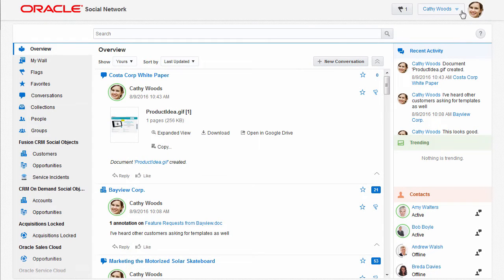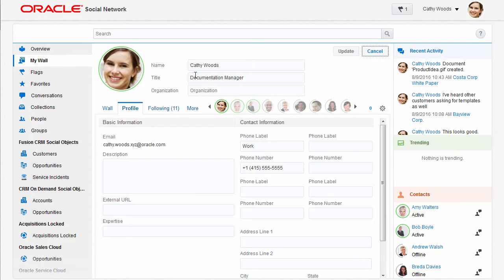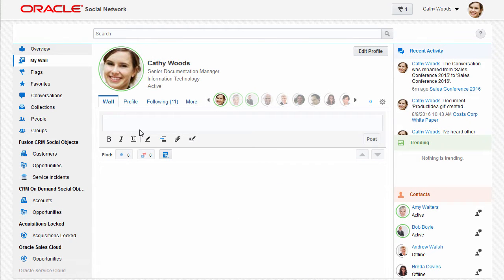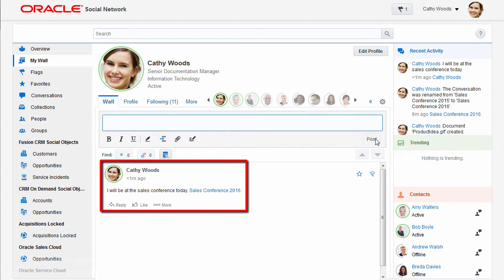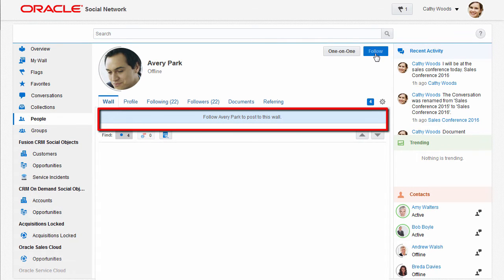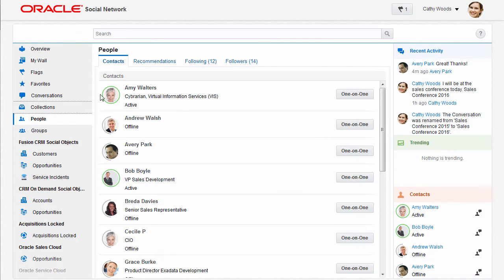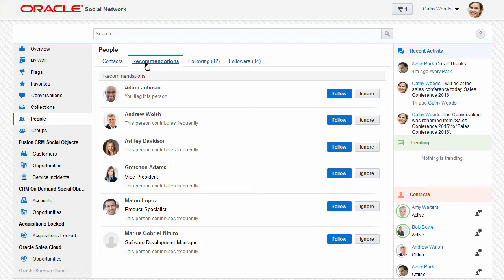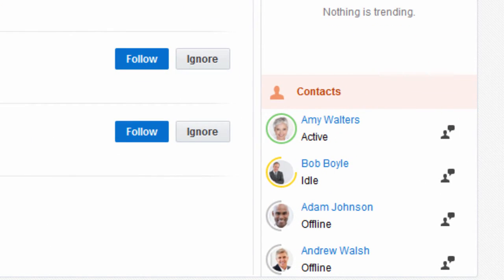Connect with Others in Oracle Social Network (Release 12)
Learn how to add Oracle Social Network contacts, follow people, post on others’ walls, and see their recent activity.